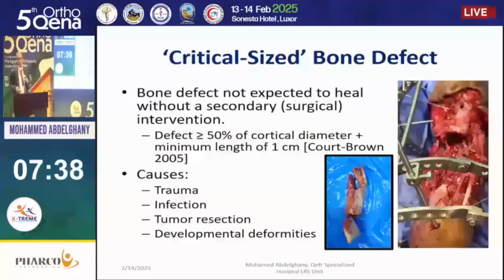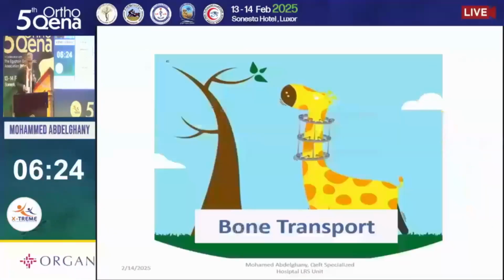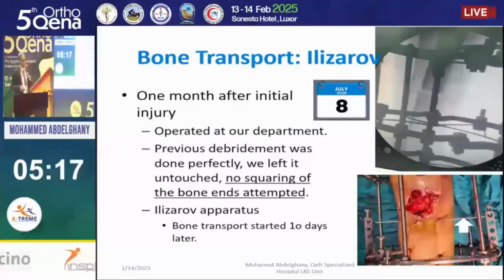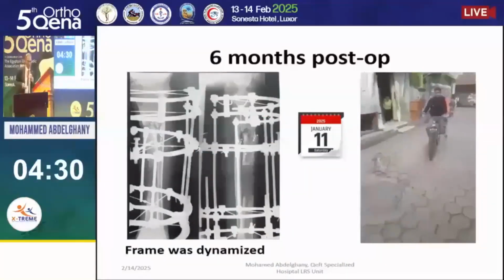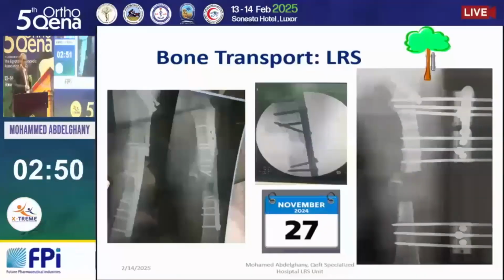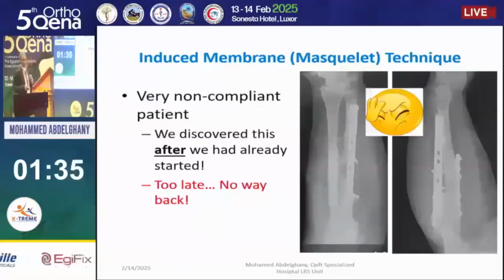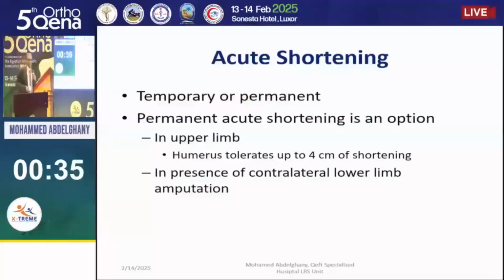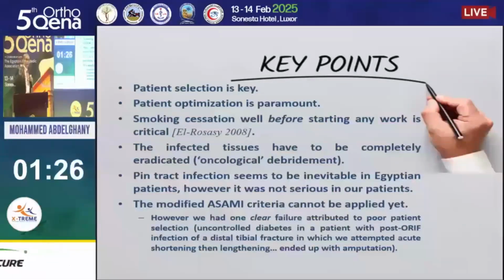Treatment of Post Traumatic Critical Bone Defects Dr Mohamed Abdelghany, OrthoQena 5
Treatment of Post-Traumatic Critical Bone Defects: Many Ways to Skin a Cat
Talk by Dr. Mohamed Abdelghany
OrthoQena 5 Conference
14 February 2025
Luxor, Egypt